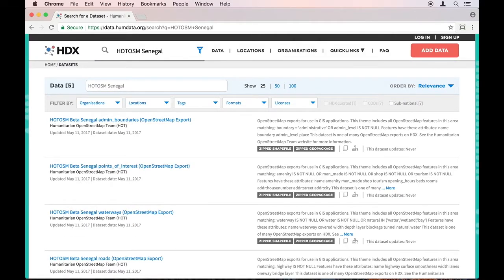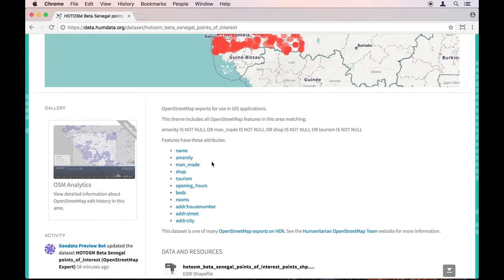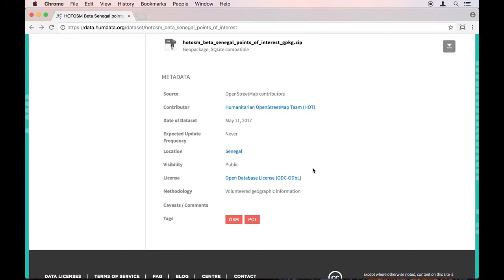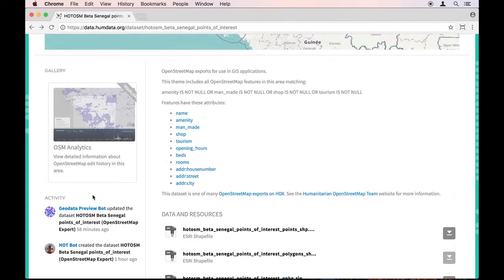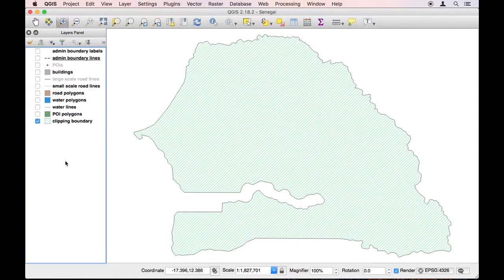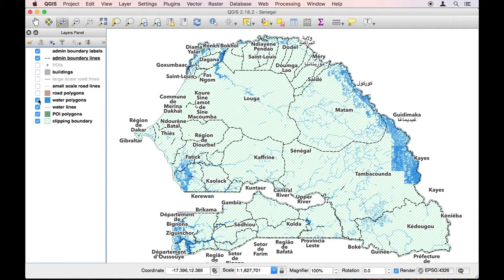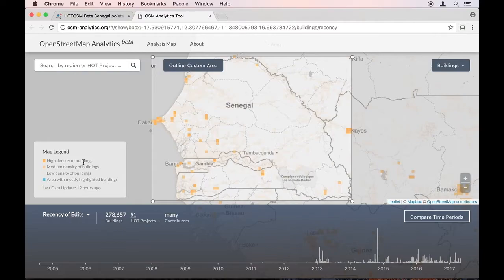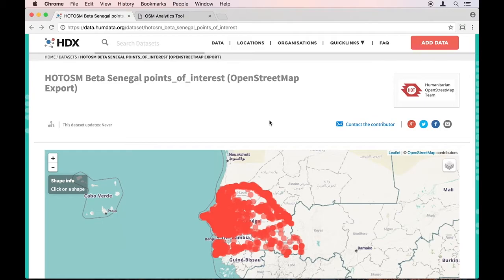OpenStreetMap on HDX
An extension the Export Tool is now pushing automated datasets of OpenStreetMap data to the Humanitarian Data Exchange (HDX) platform. Check out this demo video on how to easily access the data